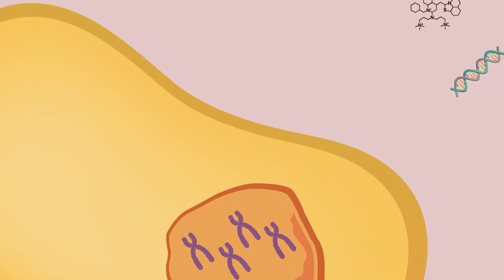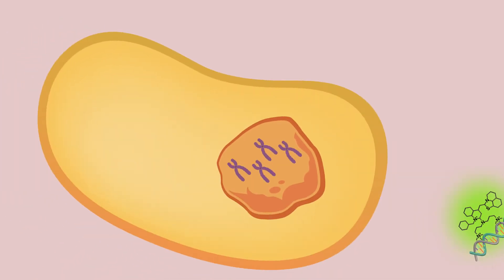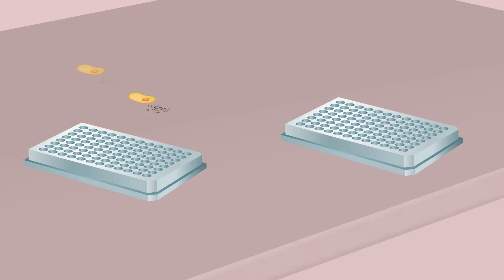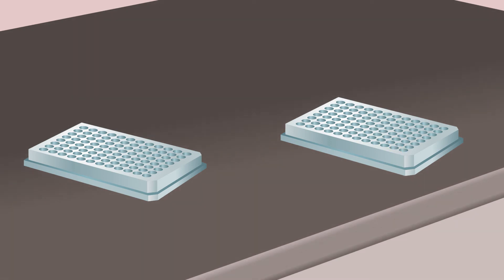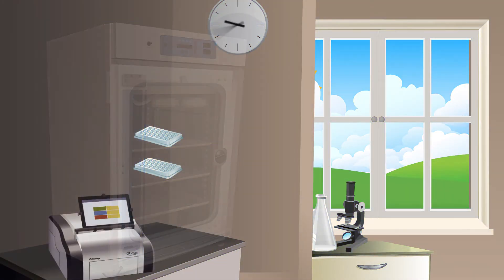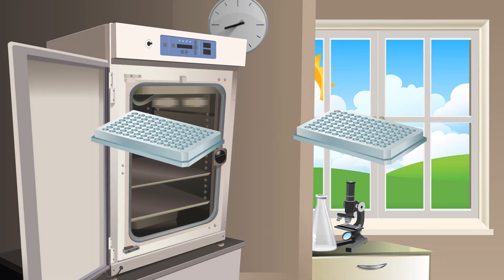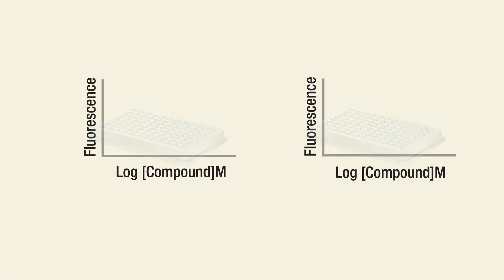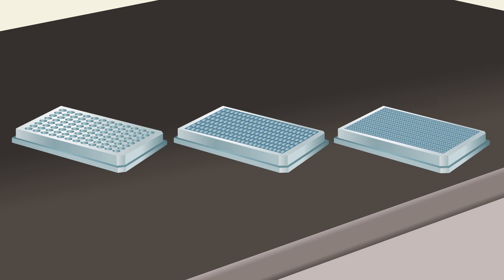CellTox™ Green Cytotoxicity Assay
A membrane-impermeable dye that produces a fluorescent signal when it binds to DNA. Multiplex it with other viability and cytotoxicity assays to explore mechanisms of action!